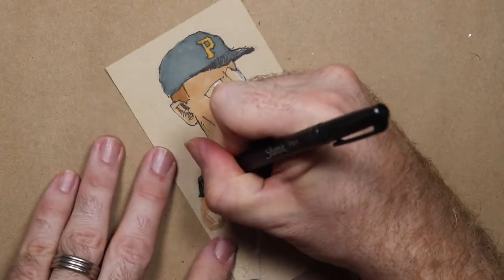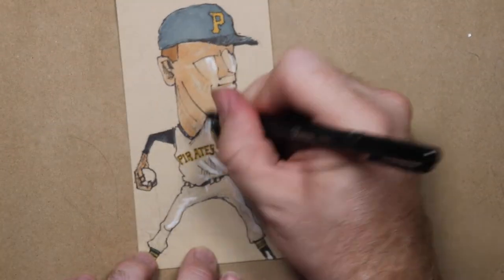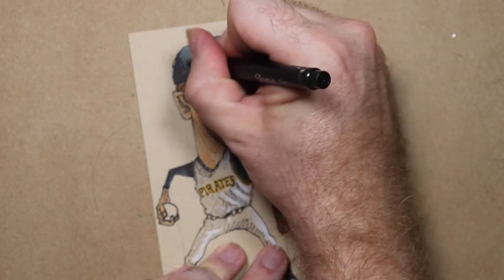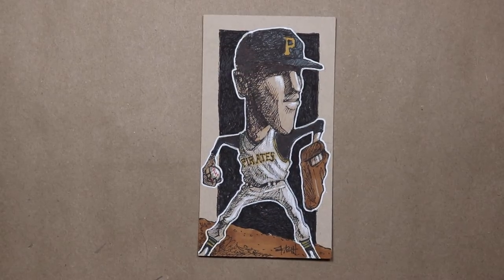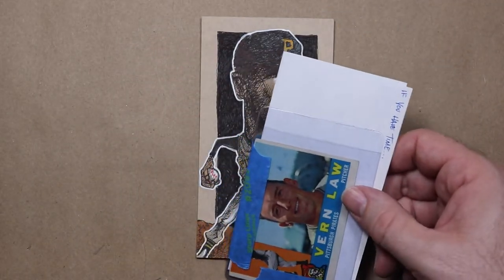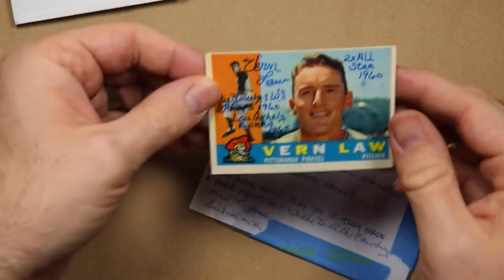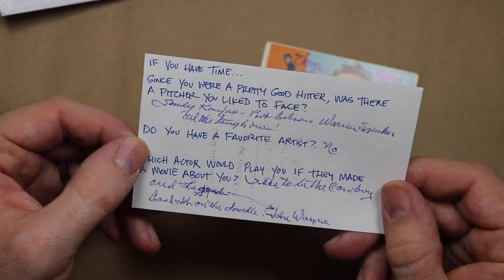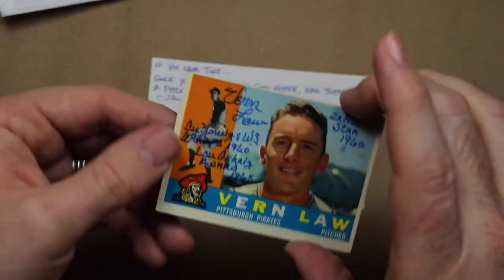Vern Law Doodle and 1/1 Autograph TTM Success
I found a cool Vern Law card, so I doodled him in hopes that he’d return an autograph through the mail and hopefully a gain a point for Team 50s/60s in Caleb’s Battle of the Decades Contest. I always tell the players they may keep the doodles.